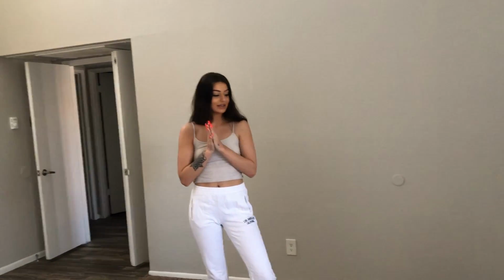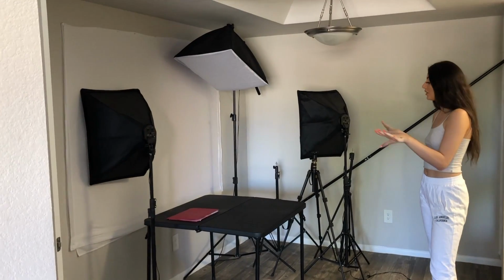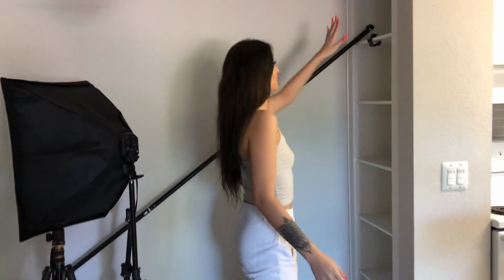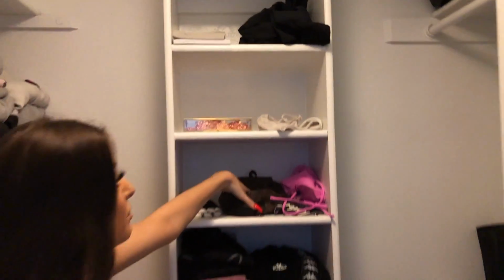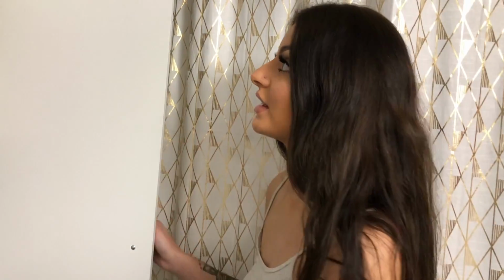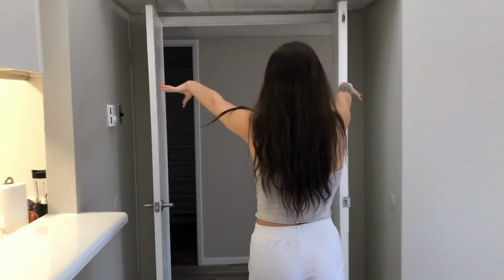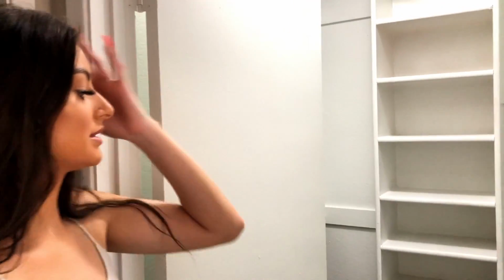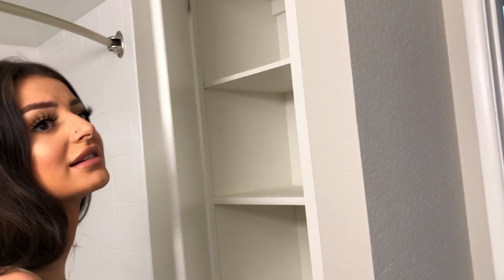EMPTY APARTMENT TOUR!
Hi guys! I know this video is long over due and im so excited for you guys to see my new place, I hope you enjoy :)